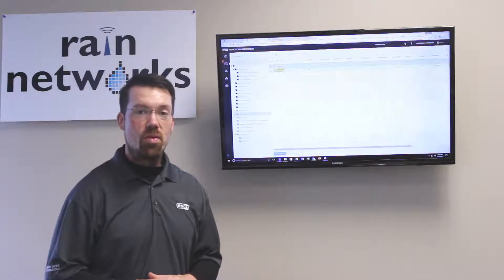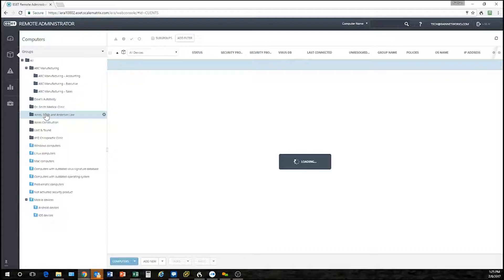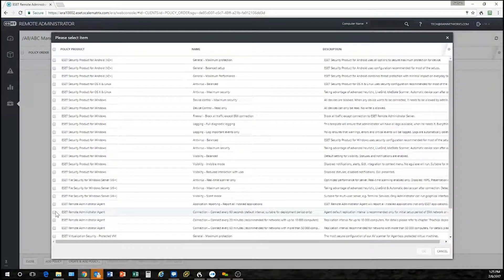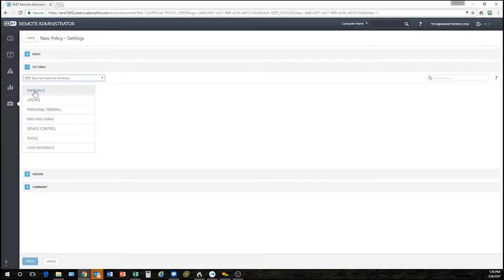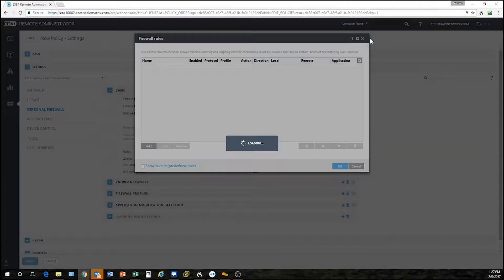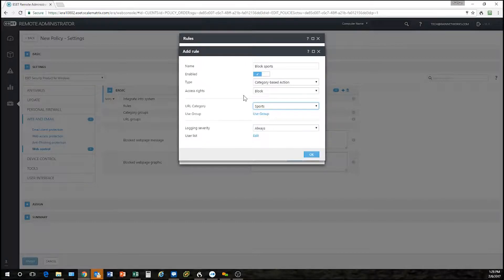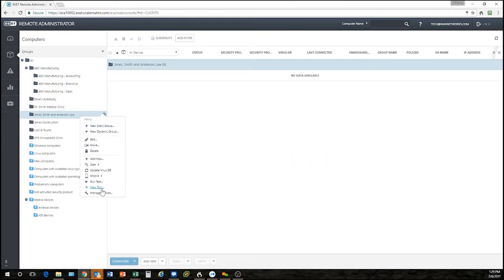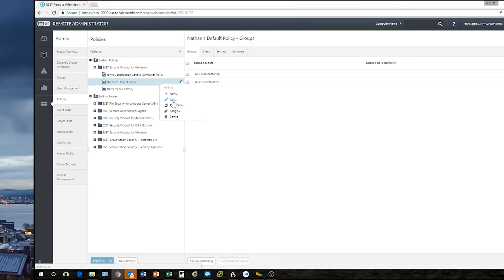ESET Remote Administrator Tutorial: Creating Policies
In this part of our ESET Remote Administrator tutorial, Nathan walks us through creating policies. This allows you to control exactly what your endpoint protection does.